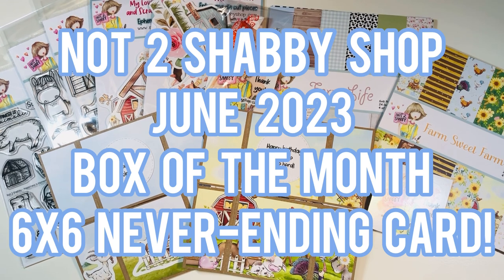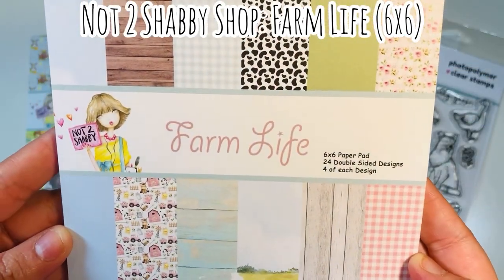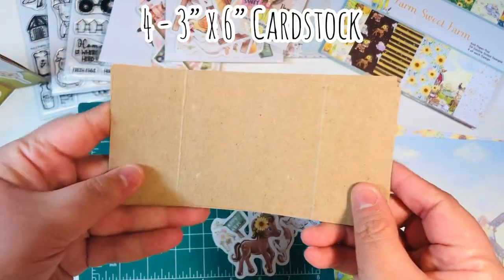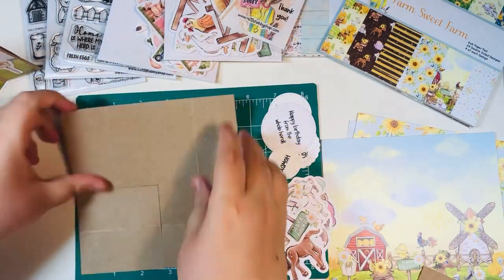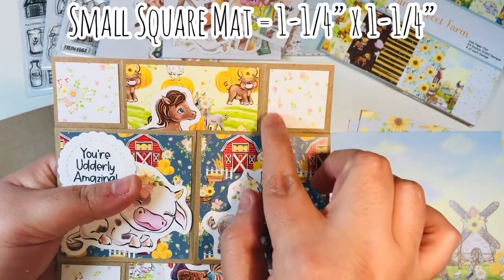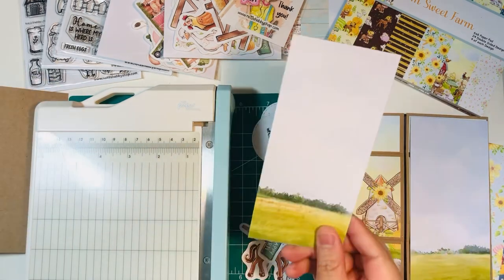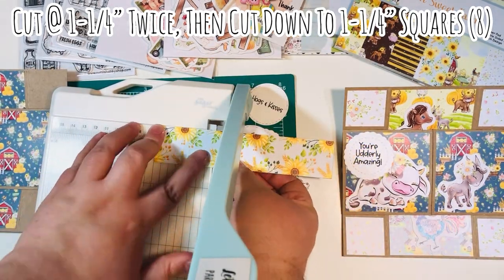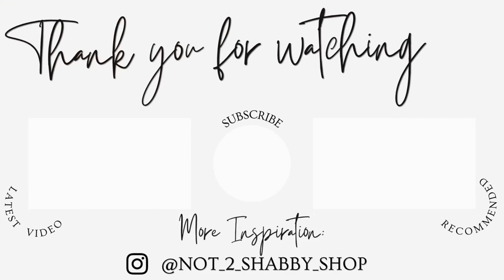N2S June Box Of The Month: Farm Life - Crafty Tutorial: 6x6 Never-Ending Card!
Grab the June Box of the Month here -

Not 2 Shabby Shop
June 2023 Box Of The Month

Lineco PVA Glue (Amazon):

Long Arm Stapler (Amazon):

50ct Nail Files (for holders) (Amazon):

Ranger Glossy Accents (Amazon):

Jewel Picker Tool (Amazon):

Eyelet Setter Kit (Amazon):

We R Memory Keepers Eyelets (Amazon):

We R Memory Keepers Eyelet Tool (Amazon):

Sticker Paper 8-1/2” x 11” (Amazon):

Pigma Micron Black Archival Pens (Amazon):

Scotch ATG Tape Glider (Amazon):

500 ct Cello Bags - 3 sizes (Amazon):

Basic Grey Large Magnets (Amazon):

Basic Grey Small+Large Magnets (Amazon):

Art Glitter Glue (Amazon):

Bearly Art Glue (Amazon):

Sanjoki Alcohol Brush Markers (Amazon):

Accent Opaque 80lb Cardstock (Amazon):